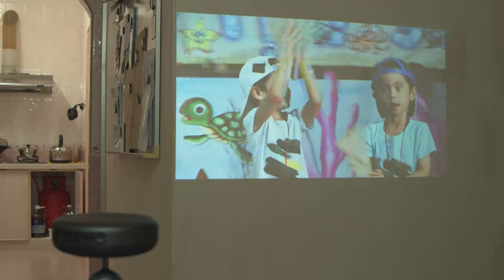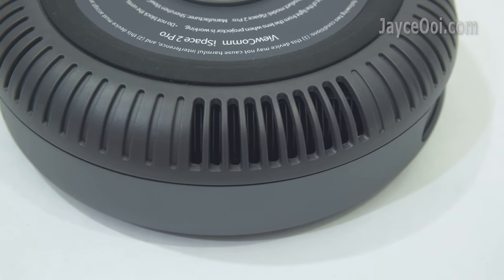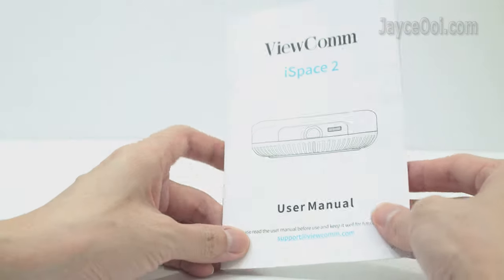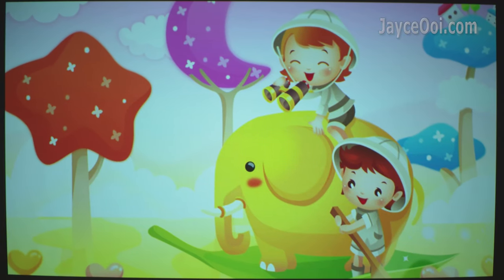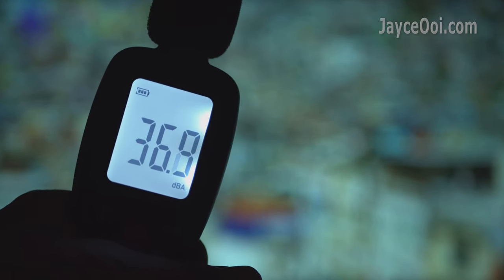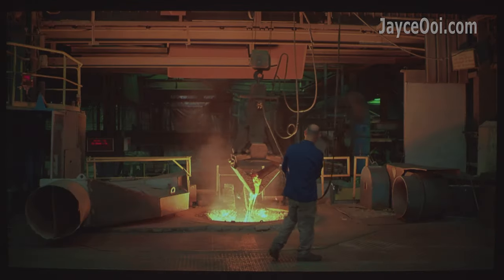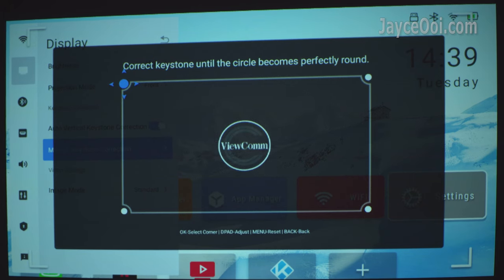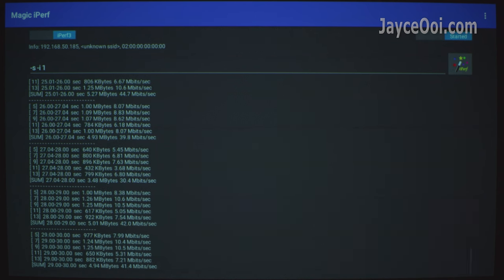ViewComm iSpace2 Pro Review In-Depth Review - Smart DLP Pocket Projector with Android for On-The-Go!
0:00 Introduction
0:51 Hardware Tour
2:29 Included Accessories
4:04 Projection Sizes - 60" Daylight Usage
4:43 120" Dark Room
5:23 Portable - Indoor & Outdoor
5:43 Image & Colours Quality
6:26 Text & Corner Sharpness
7:02 Built-in Media Player, Speaker & Fan Noise
8:37 4K HDR & Refresh Rates (HDMI)
9:10 Video Quality - Contrast, Highlight & Shadow - 24Hz
9:55 Video Smoothness - 60Hz
10:22 PAL Contents - 50Hz
10:49 Android 9.0 OS
11:30 Settings
11:37 Brightness & Battery Life
12:01 Keystone Correction & Image Mode
12:32 Bluetooth & System Info
13:10 1080@60 YouTube
13:33 540P Netflix
13:56 4K HDR Decoding
14:18 Miracast Mirroring
14:42 WiFi 5 Performance
15:01 HDMI Input Lag @ 55ms
15:18 Games Demo - Fast Paced, Action & Arcade
18:36 Conclusion

Project anywhere you like thanks to the built-in battery. Enjoy your favourite movie on a large screen every night. Loaded with Android 9.0 system with a lot of apps and games. You can’t miss the useful 4-point keystone correction. Fast and smooth wireless screen mirroring through 5 GHz connection. Turn into a Bluetooth speaker by closing the cover. And suitable for casual gaming with game console like Nintendo Switch. Interested? Let’s have a closer look now…